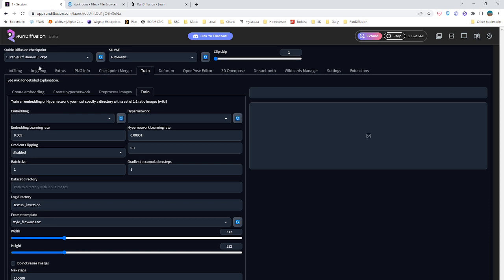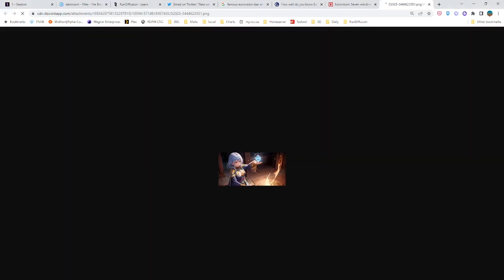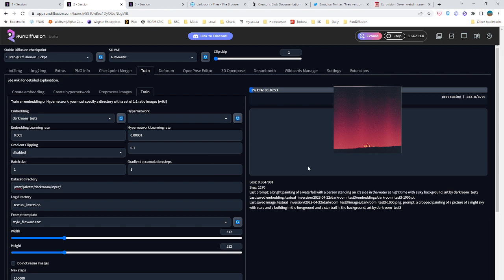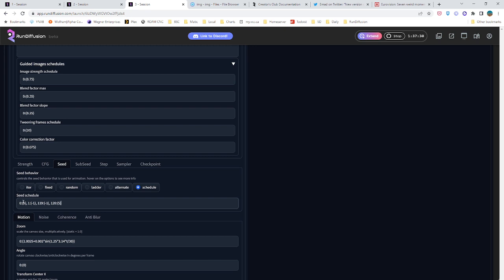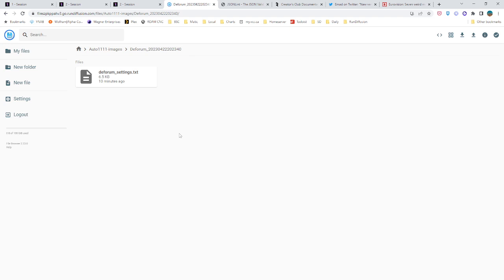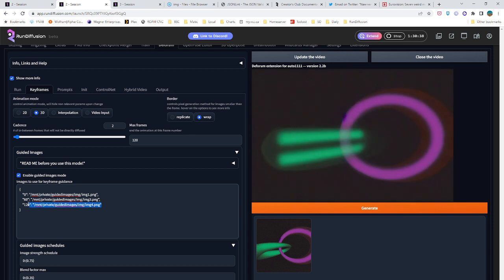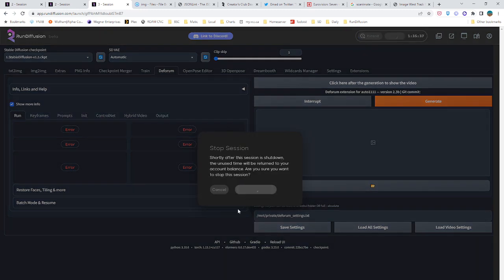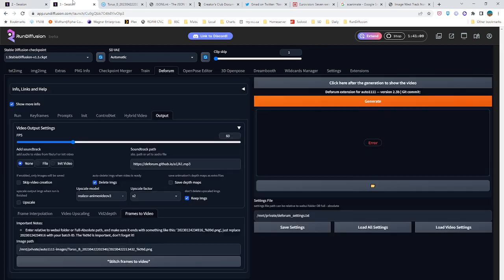Community Day - Embeddings, Training Embeddings and Deforum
Using embeddings, embedding training, guided images in Deforum. We make an embedding, a fun video with LevelBevel and answer questions.